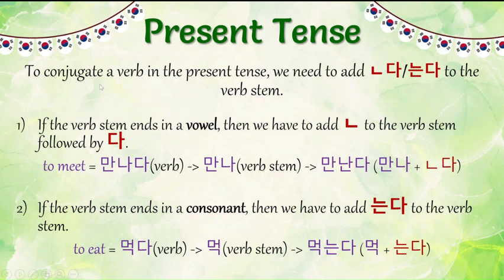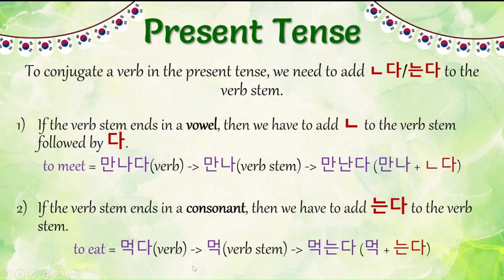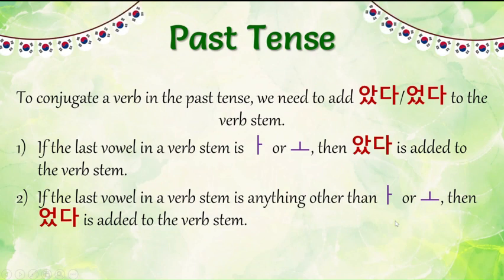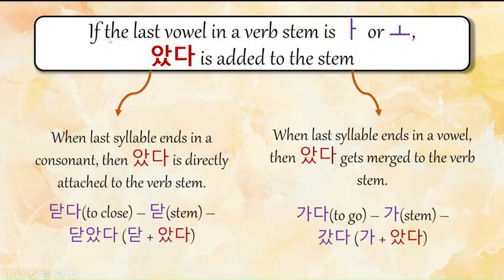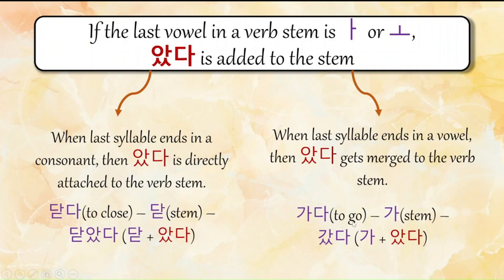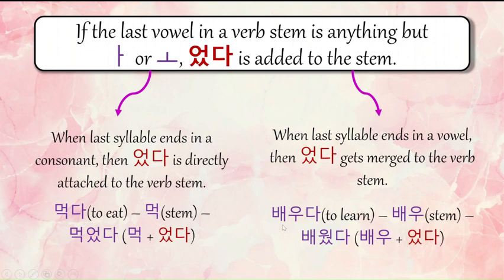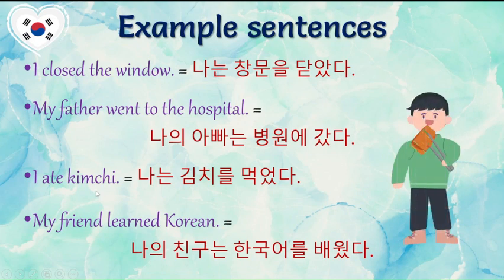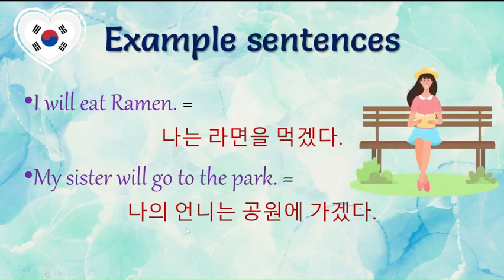Conjugation of Korean Verbs in Plain Form | Korean Verb Conjugation | How To Conjugate Korean Verbs?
In this video, you'll learn how to conjugate Korean Verbs in the Plain Form.
Plain Form of Conjugation is an essential part of Korean language, just like the Casual, Informal & Formal form.

0:00 Introduction to Conjugation of Korean Verbs in Plain Form
0:52 What is the Plain Form of Conjugation?
3:36 Conjugation of Korean Verbs in Present Tense (Plain Form)
6:43 Conjugation of Korean Verbs in Past Tense (Plain Form)
13:40 Conjugation of Korean Verbs in Future Tense (Plain Form)

Here is the link of the playlist which consists of videos that explain the Conjugation of Korean Verbs & Adjectives in Past, Present & Future tense (Casual, Informal & Formal form) :-